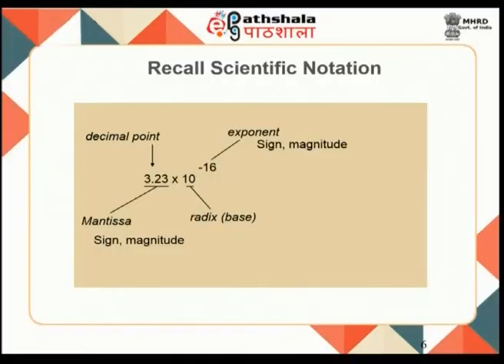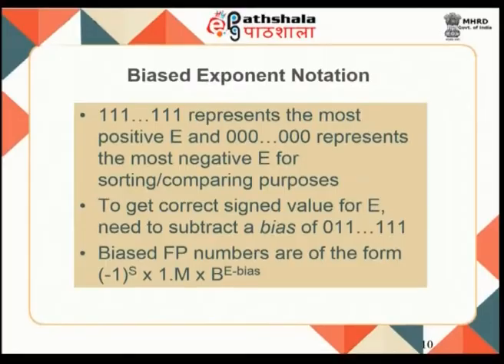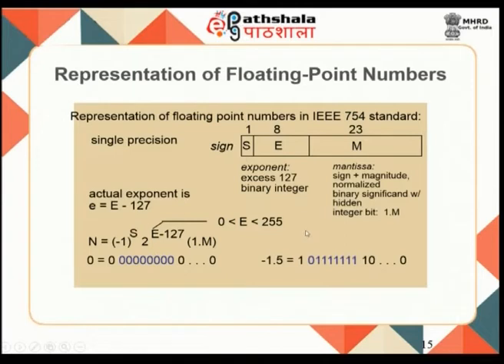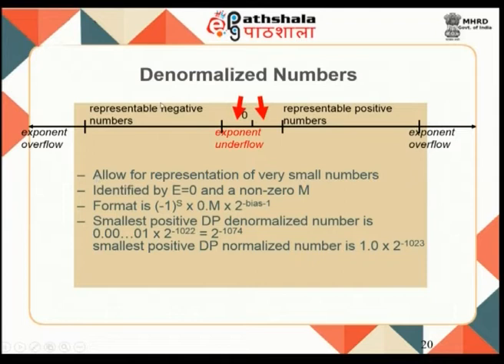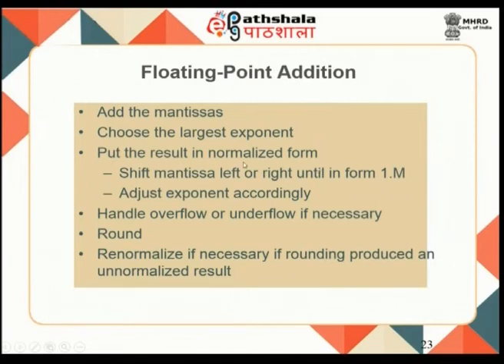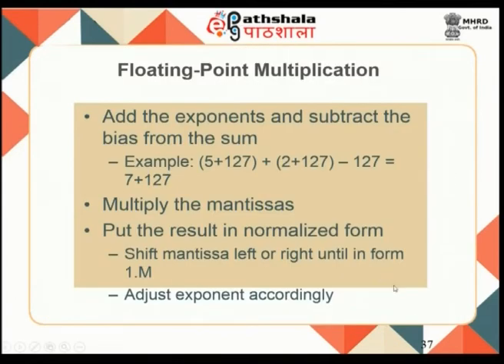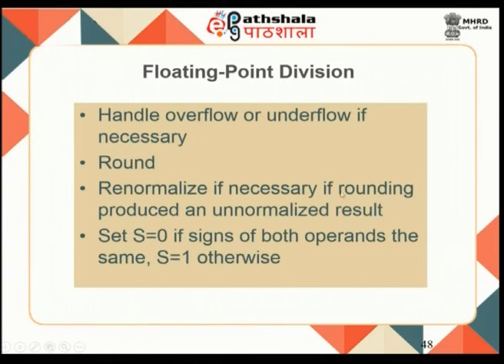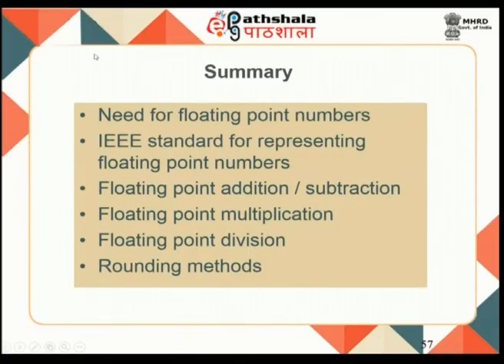Floating Point Arithmetic Unit